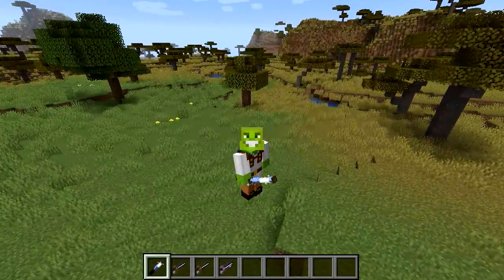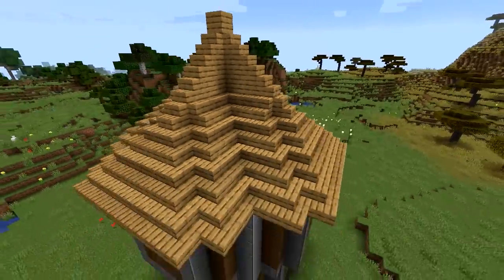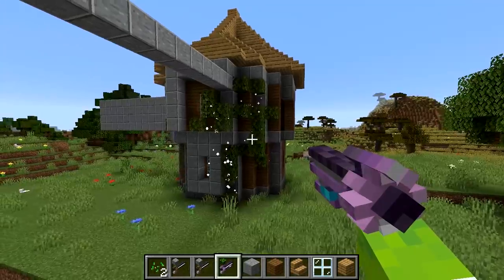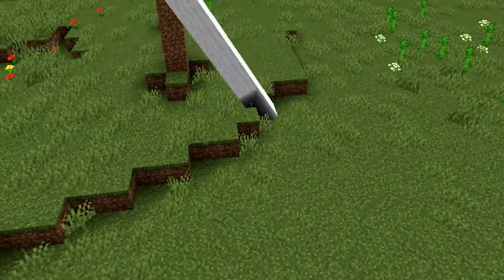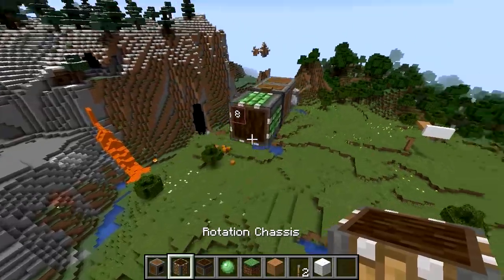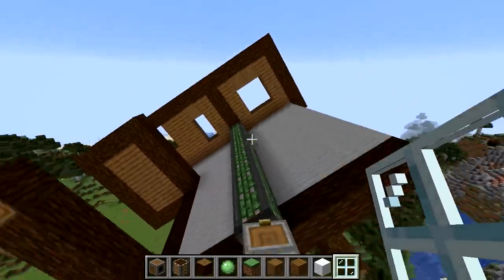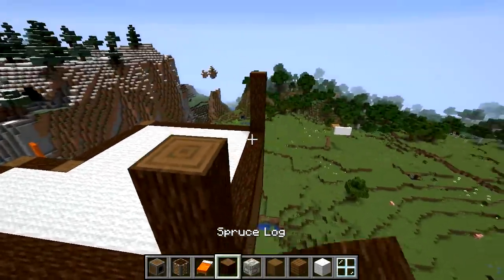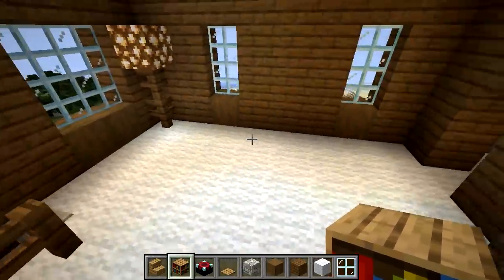This Mod Can Rotate Your Minecraft House!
Today I use a cool mod called 'create.' except I used it in the wrong way.. by making a rotating house.. Make sure to leave a like and comment if you enjoyed :D